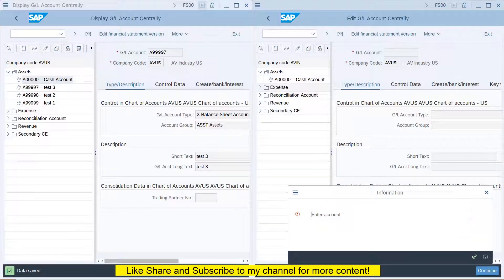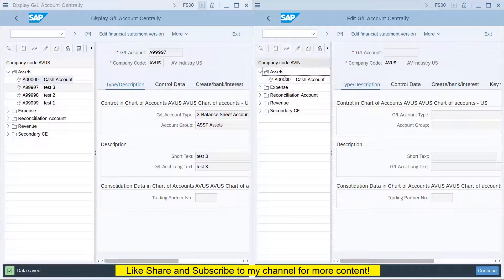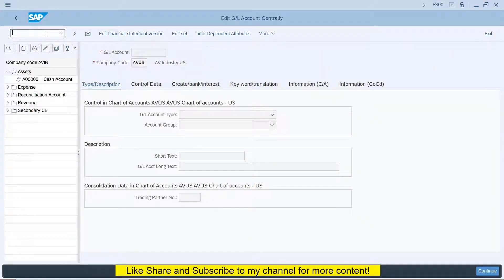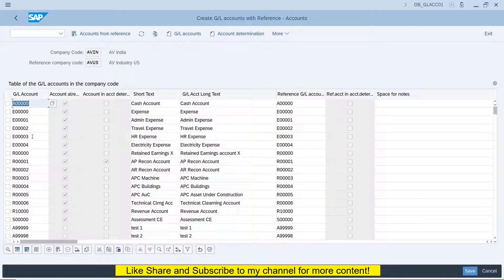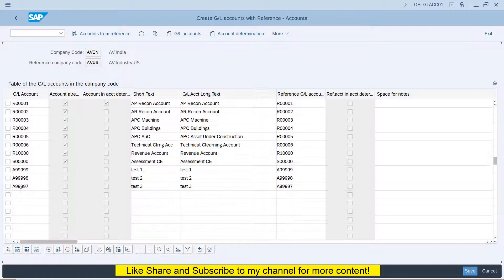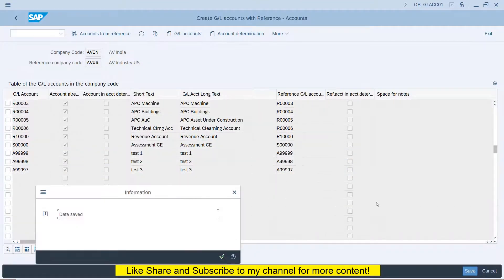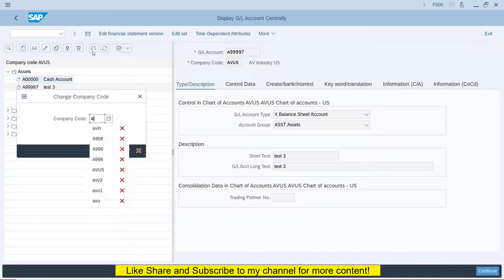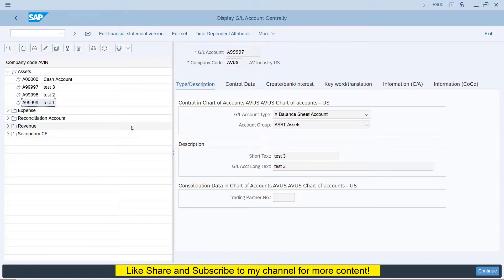QuickTips #6 | Easiest way to Copy GL Accounts from one Company Code to another in SAP S4HANA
GL Account creation is a tiresome process, especially when creating a new company code for testing purposes.
This QuickTip gives a solution for copying GL accounts from one company code to another with just very few clicks in SAP S4HANA 1909.